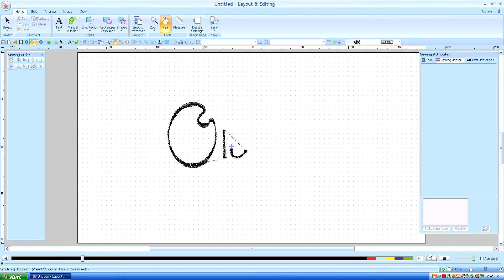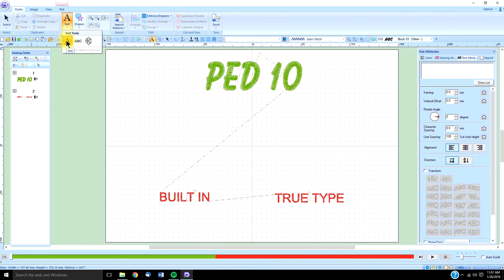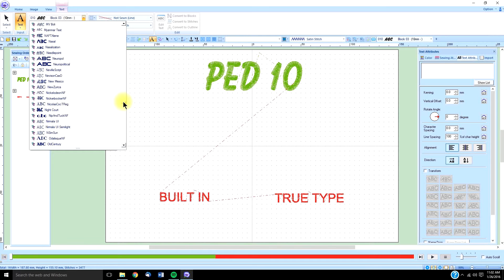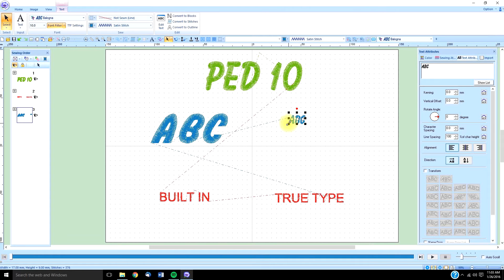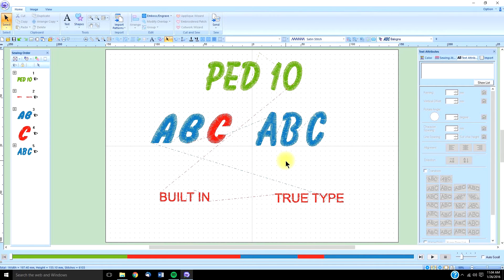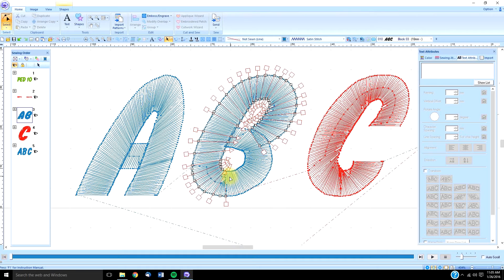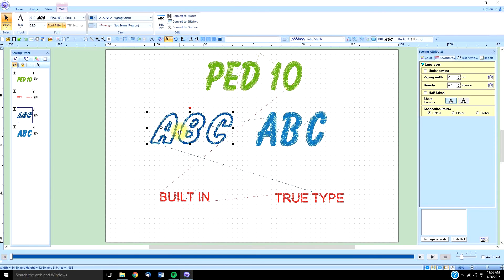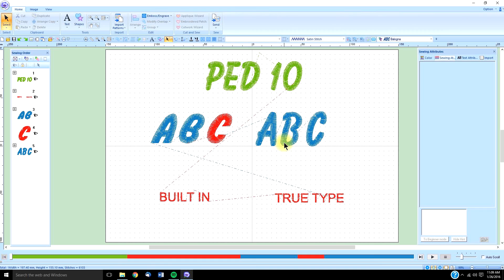PE Design 10 (lesson 13) TEXT keyboard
To become accomplished in embroidery digitizing you must understand all things TEXT!  These next 8 tutorials are an introduction to some of the subjects you must understand.